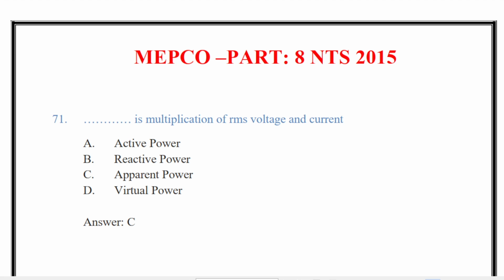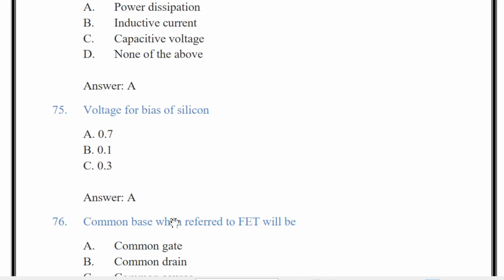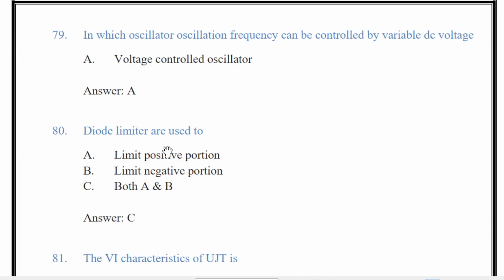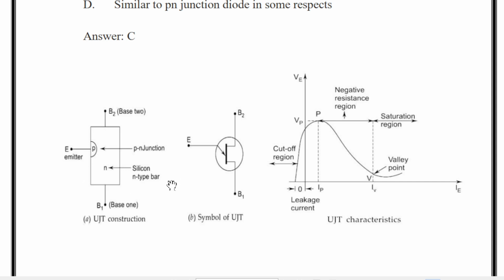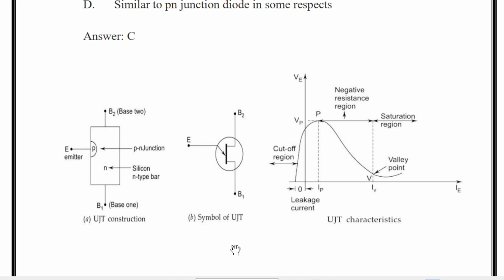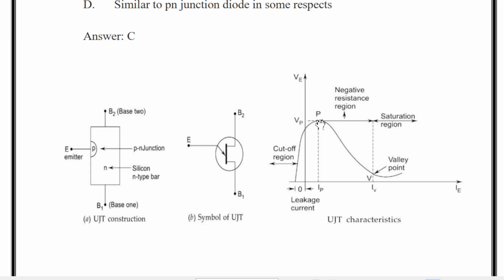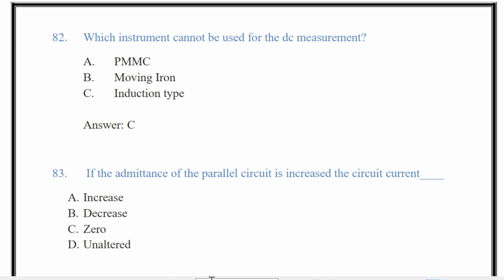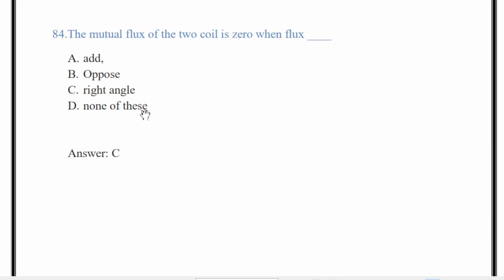NTS Junior Engineer Paper Part-8 || MEPCO Complete Solved MCQ with Explanation || NTS Past Papers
Welcome to the world of SF Knowledge web. This video is about NTS Junior Engineer Paper Part-8 (MEPCO) which was conducted by NTS in 2015
We have collected all the information for you and the same has been merged into one file. All these MCQs are solved and explained along with figures that will be helpful for the preparation of all types of tests. These MCQs are collected from NTS Past papers, and we assure you that all this data will probably help you in NTS test preparation.